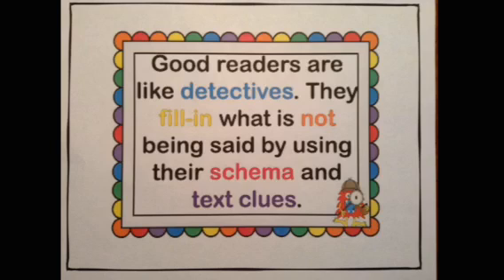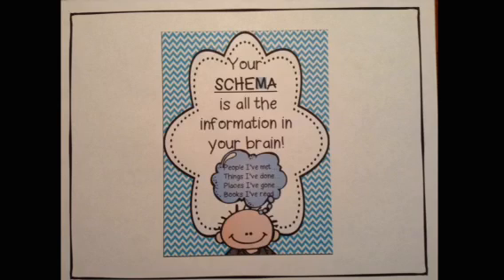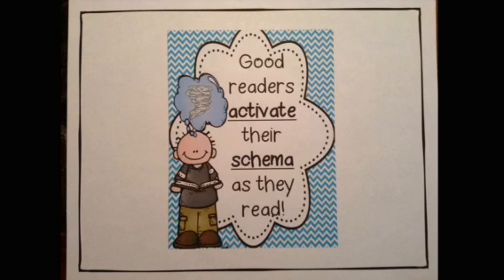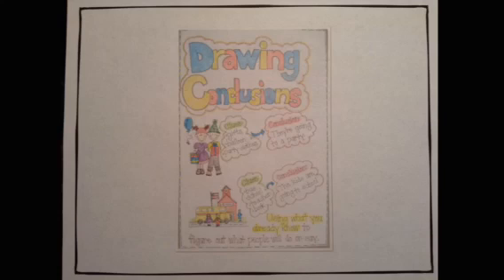Drawing Conclusions Explanation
Review what it means to draw conclusions in a story and how it's important.